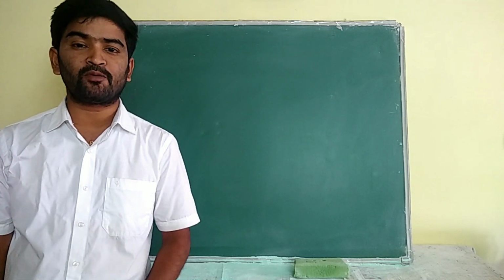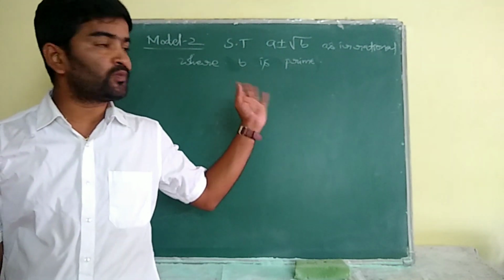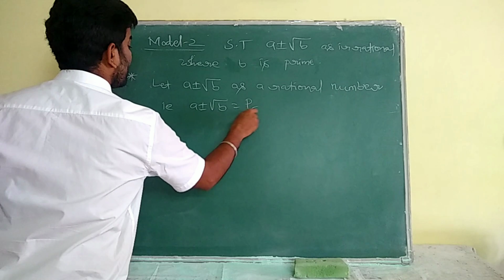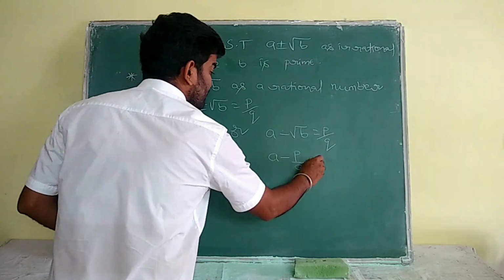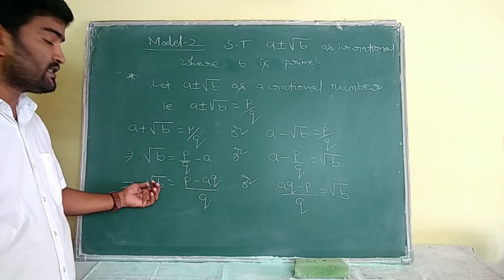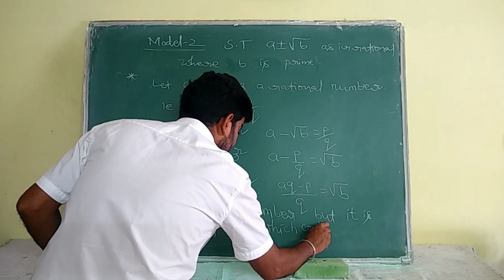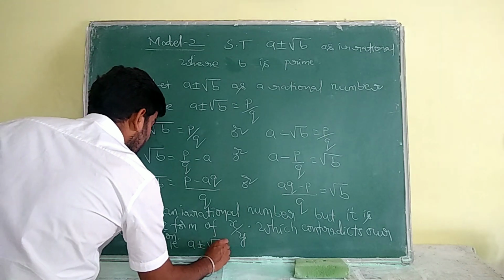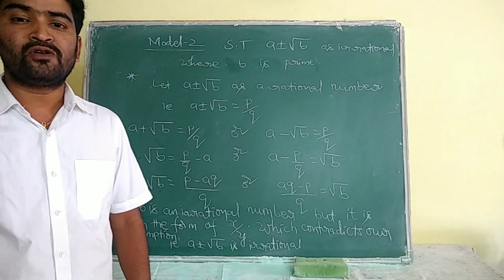show that a+√b or a-√b is an irrational number.